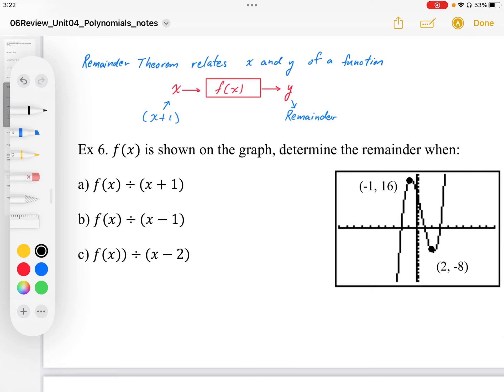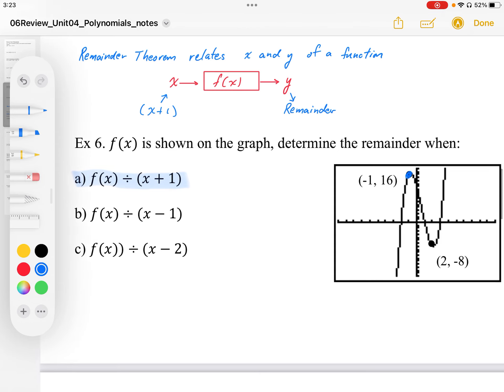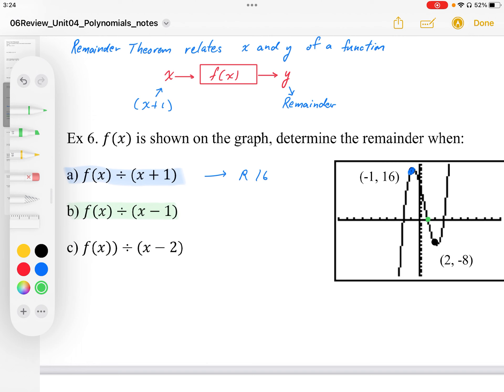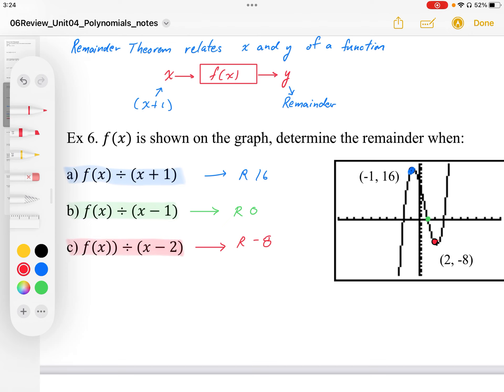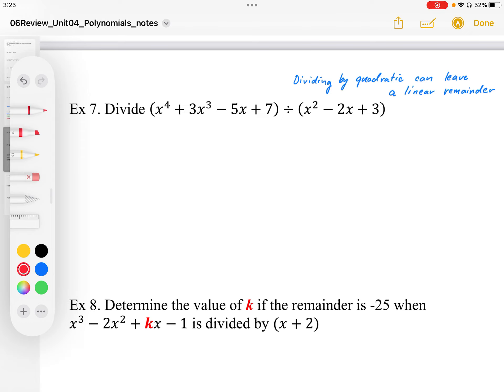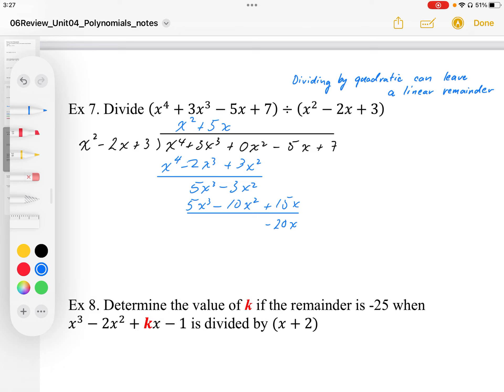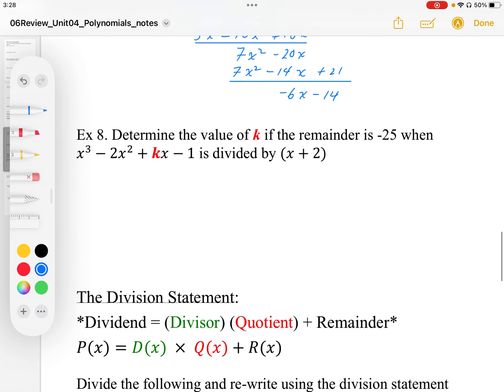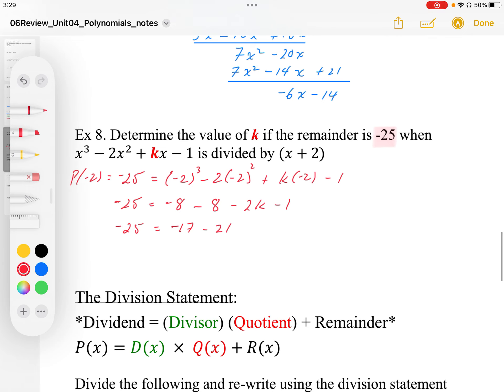06 Unit 04 Review Part4